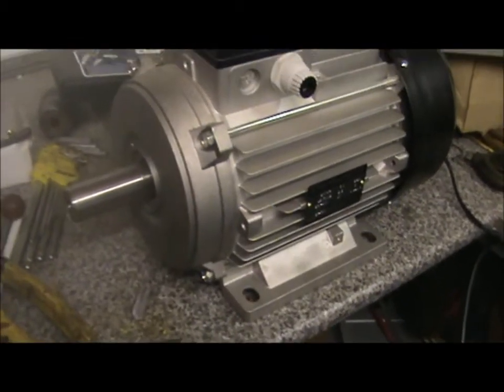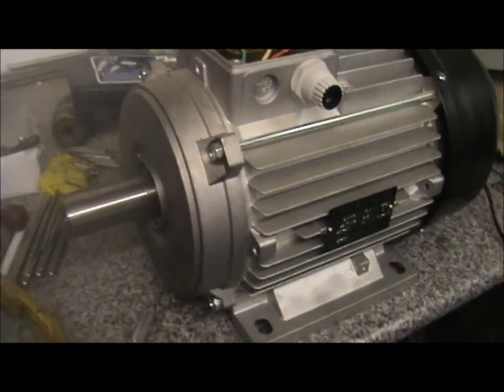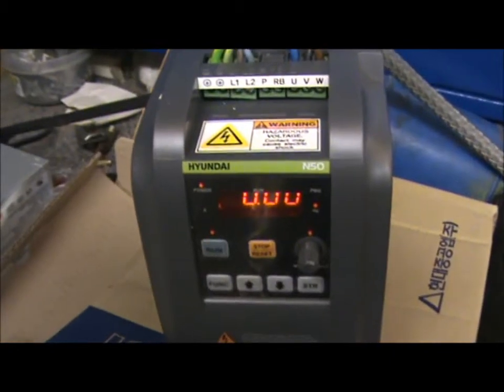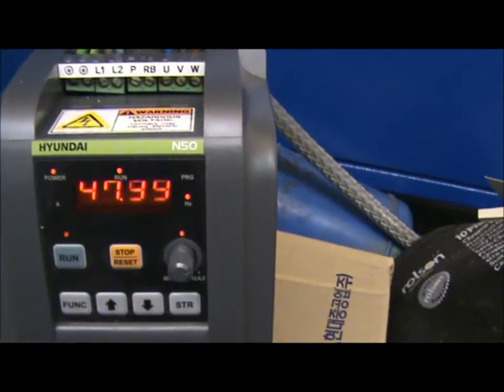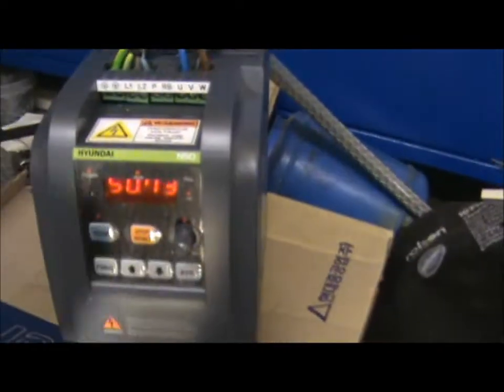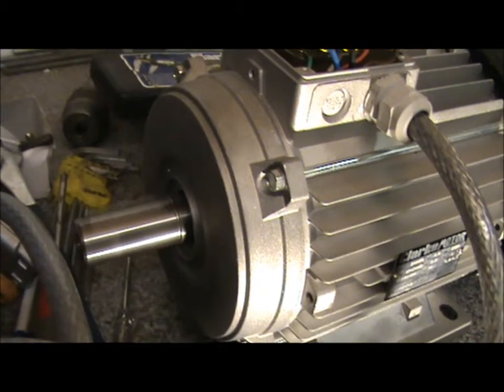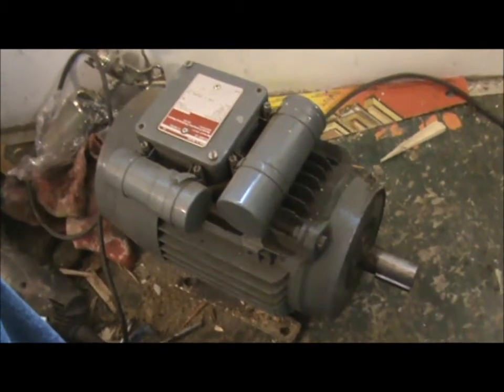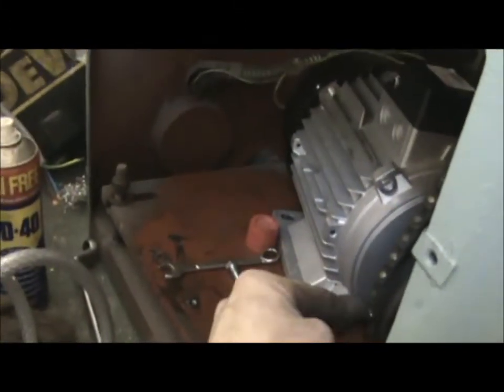Star to delta || wiring VFD motor for the lathe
rewiring a electric motor for lathe from Star to delta